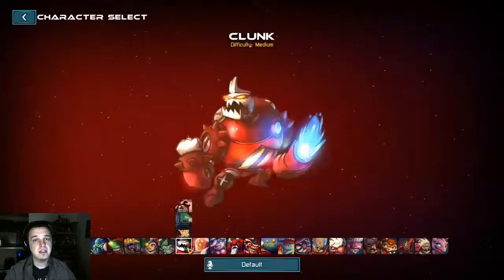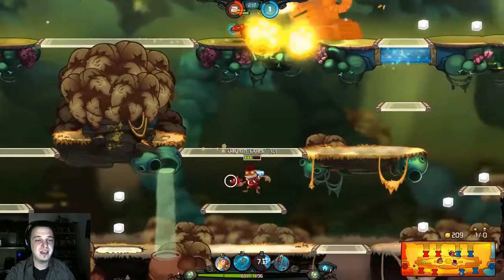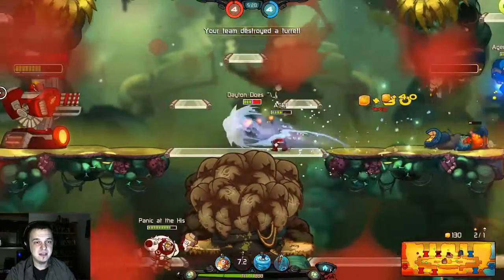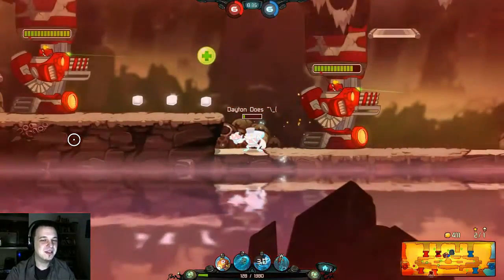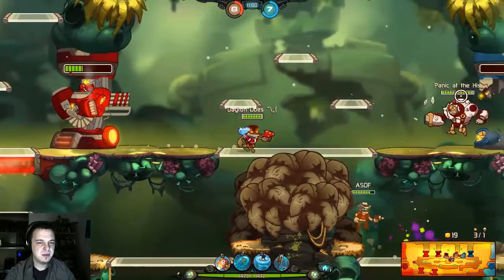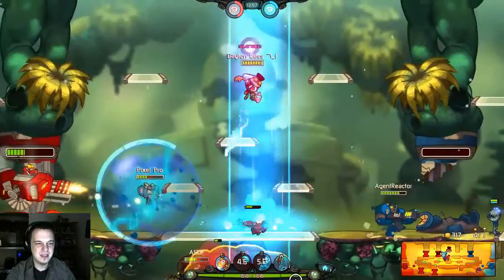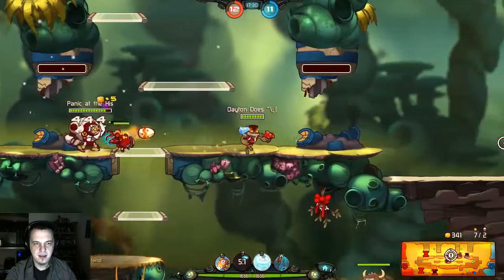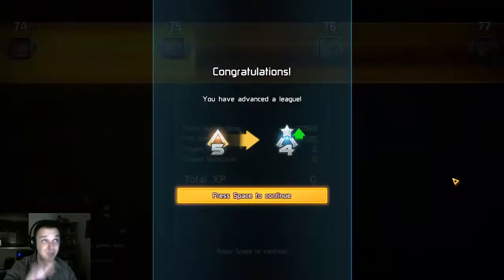Awesomenauts : Pt23. Froggy G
Little froggy G is a big threat... Check out my kill streak!

Its the Froggy G, watch him leap from creek to creek.

Croaking raps from A to Z, all the people long to be.

It's the year 3587, conflict spans the stars. Huge robot armies are locked in an enduring stalemate. In their bid for galactic conquest they call upon the most powerfull group of mercenaries in the universe: the Awesomenauts!

Splash Dash
Harnessing his aquatic payload, Froggy launches himself with incredible velocity towards his foes. Dashing straight through multiple targets he leaves them stunned!

Bolt .45 Fish-gun
The Ribitian Spitfish (Spittious Maximus) is known for its ability to shoot jets of water near the speed of sound. Coaxed correctly, it makes for one lethal ally!

Tornado Move
Froggy G can transform himself into a whirling waterspout of pain! While spinning madly, he damages everyone foolish enough to come near him!